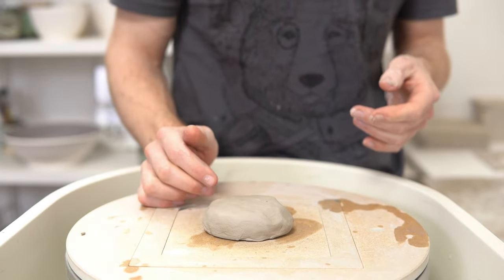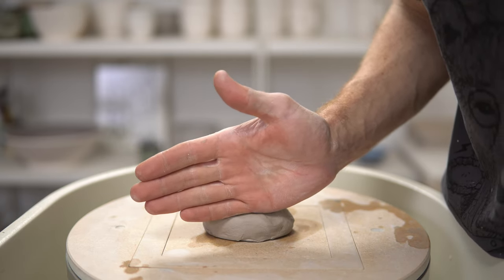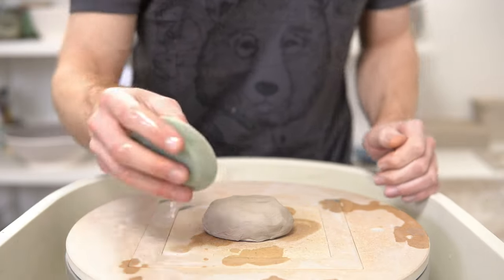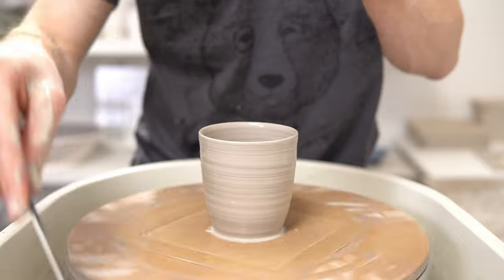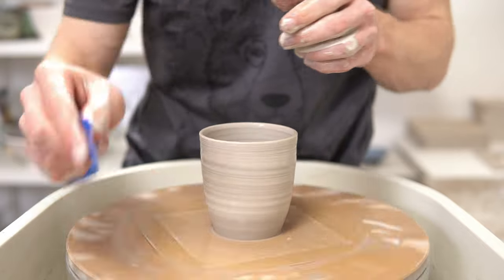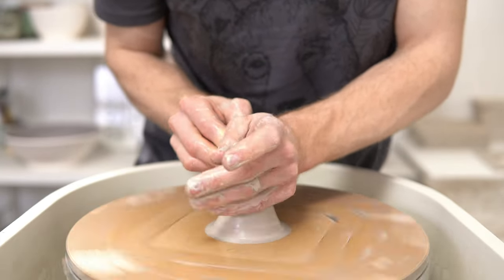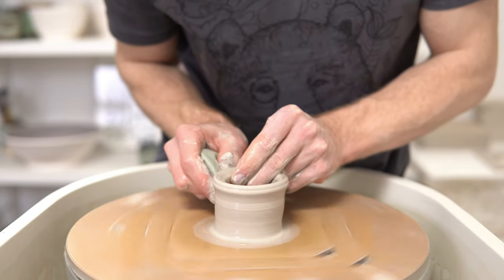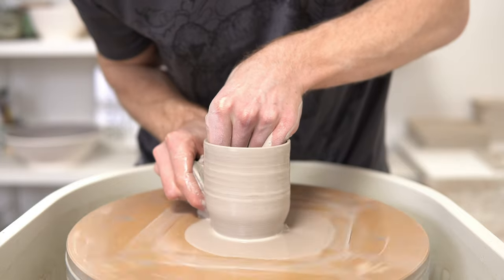Thoughts on my Camera Setup - 30mm f1.4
Links to Lens: US UK
Links to Camera: US | UK